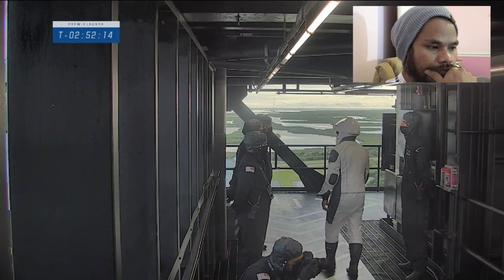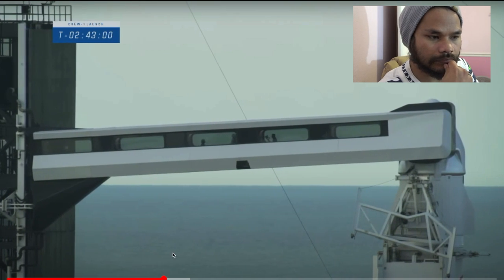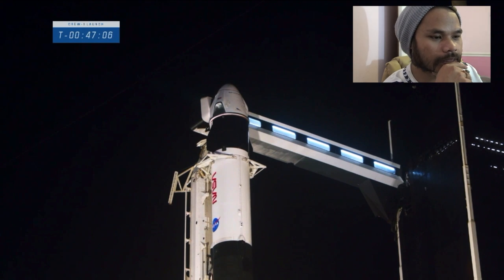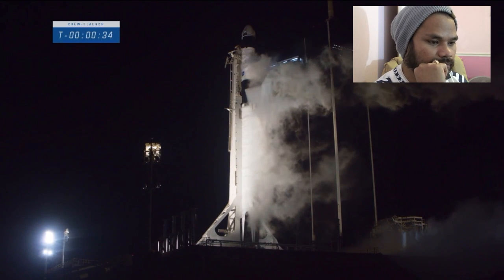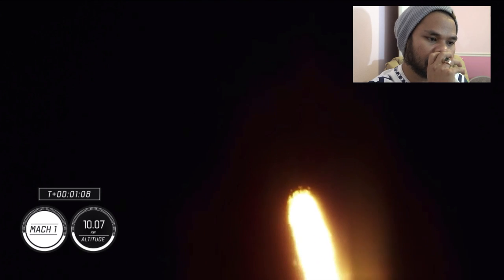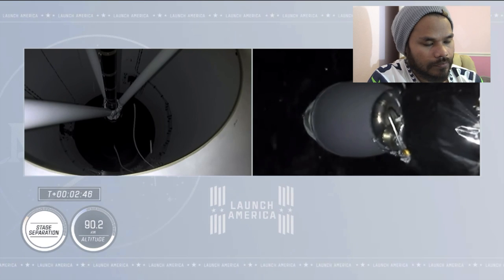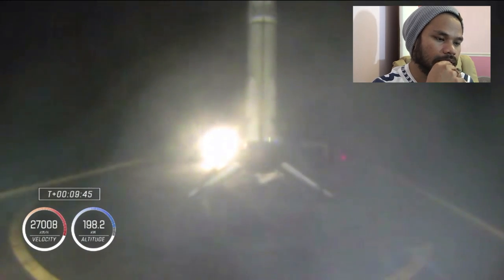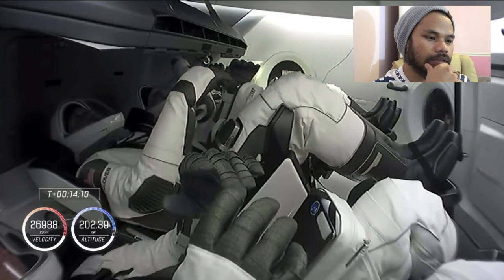មេីលយាន្តចំលង​ SpaceX បញ្ជួនអវកាសយានិក​ បួននាក់​ ទៅស្ថានីអវកាសអន្តរជាតិ